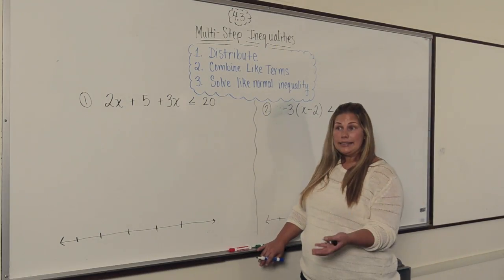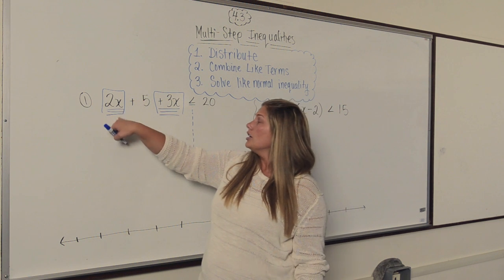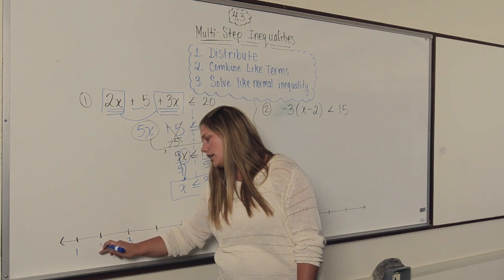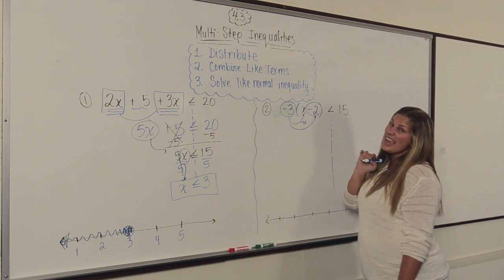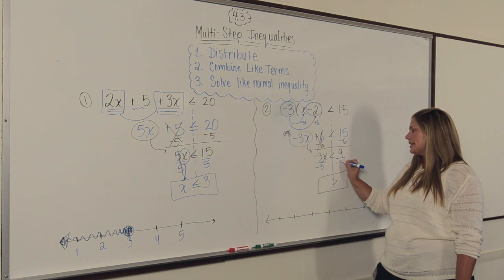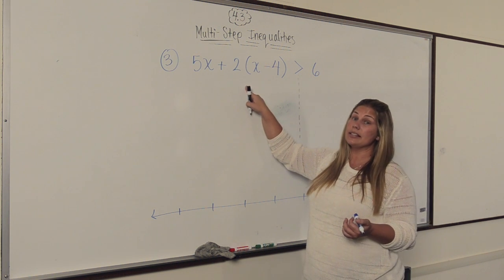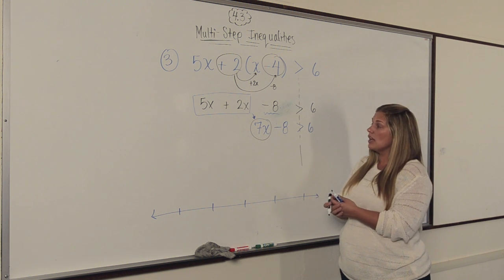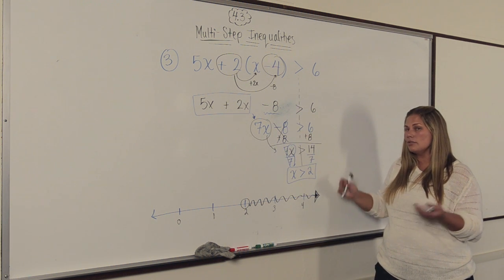4 3 Multi Step Inequalities